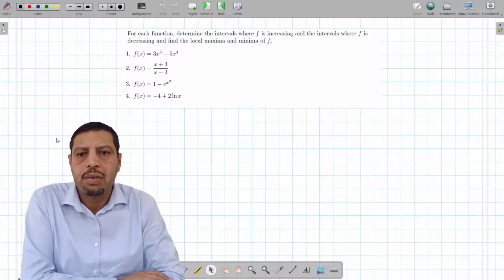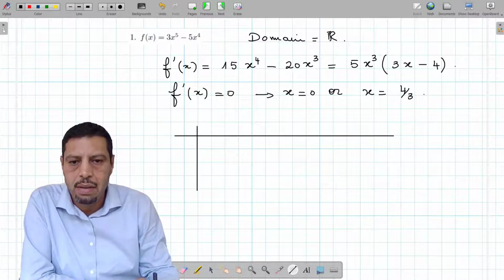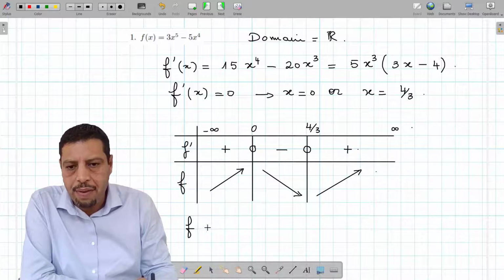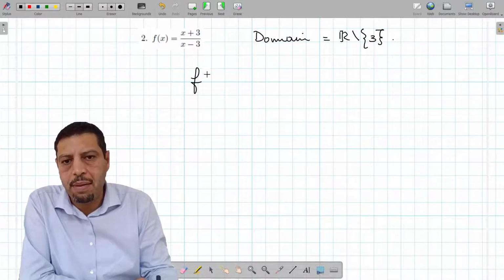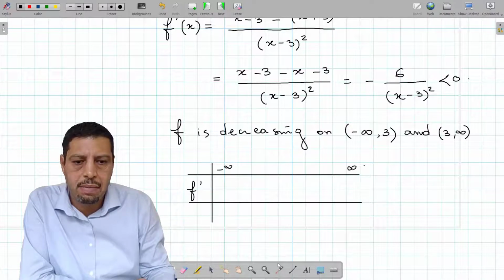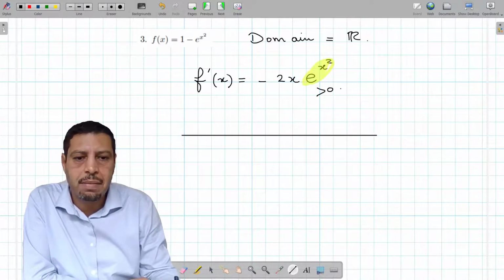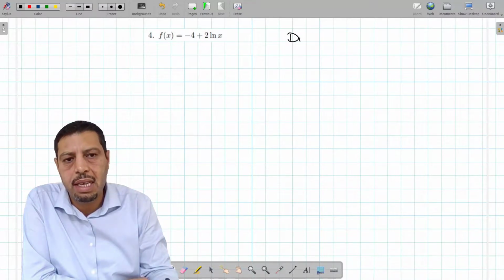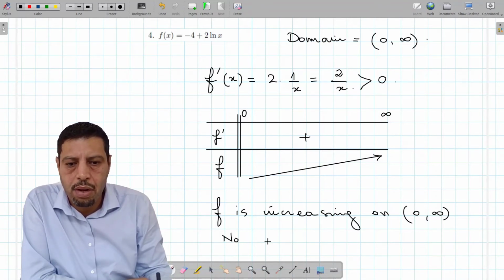Finding extrema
This video is about finding the extrema of polynomial, rational, exponential and logarithmic functions.